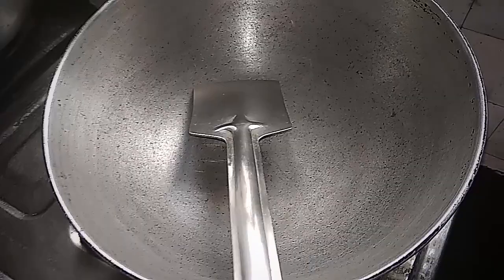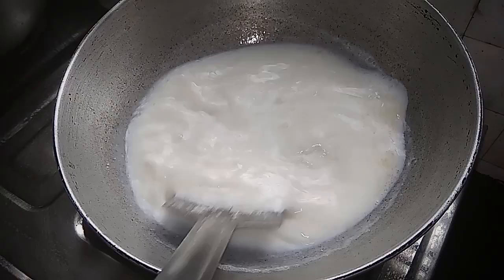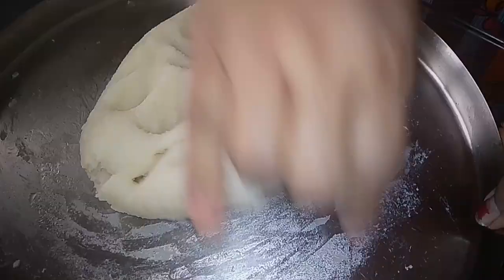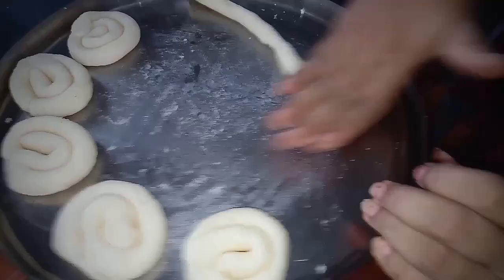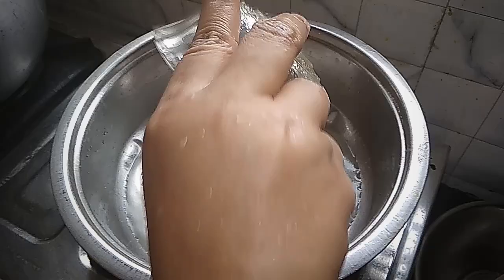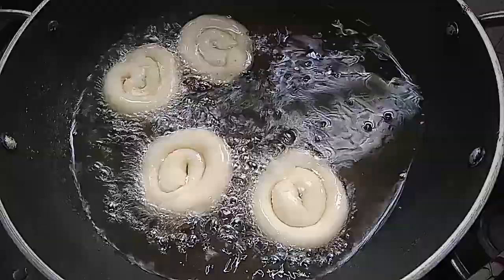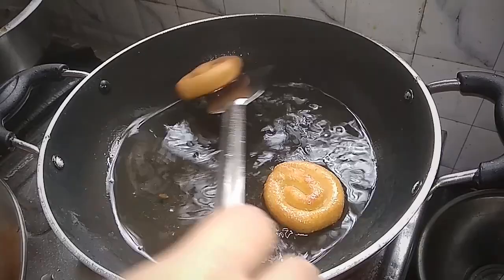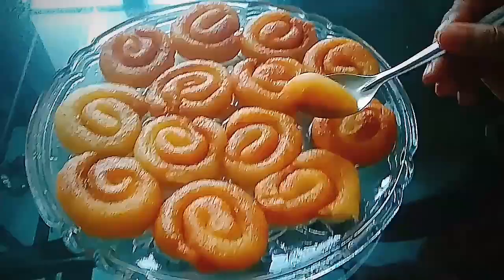সুজির জিলাপি | Semolina Jalebi | Homemade Jalebi Recipe